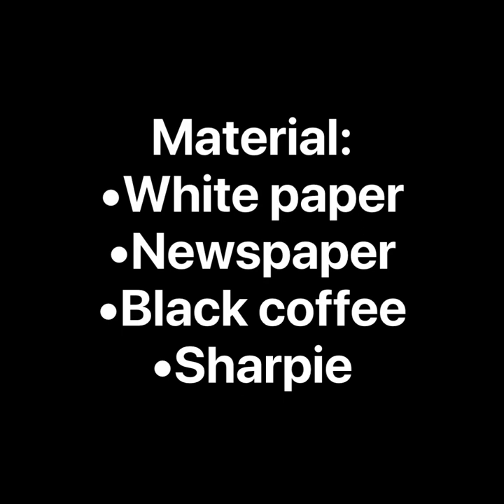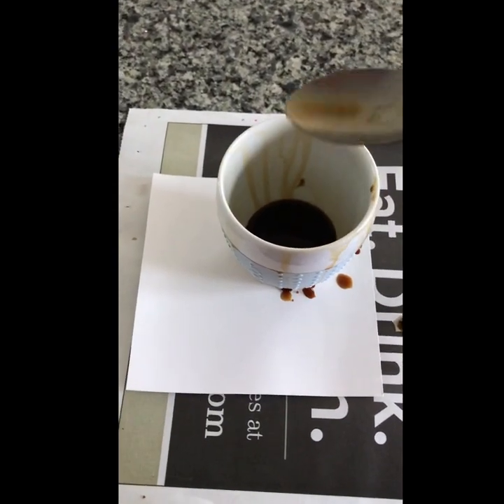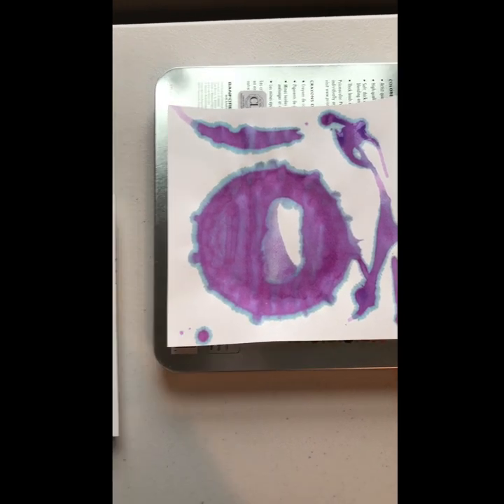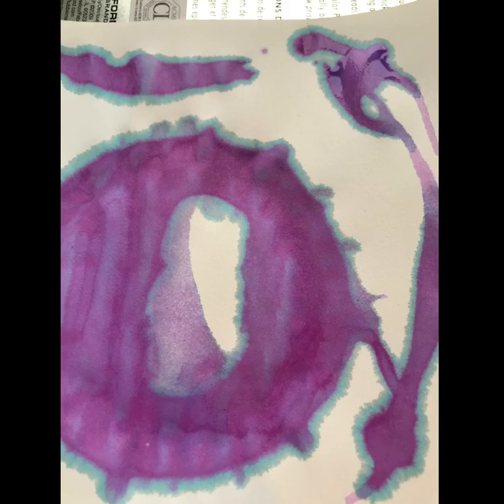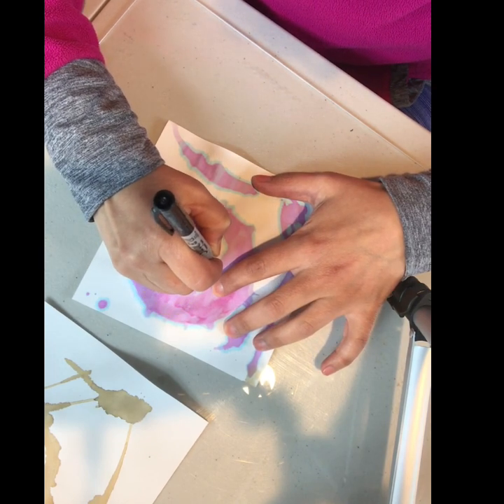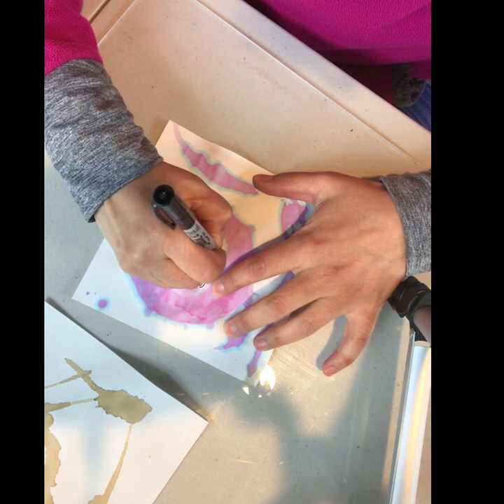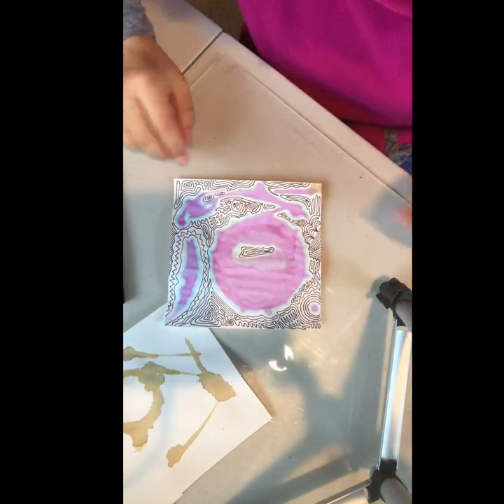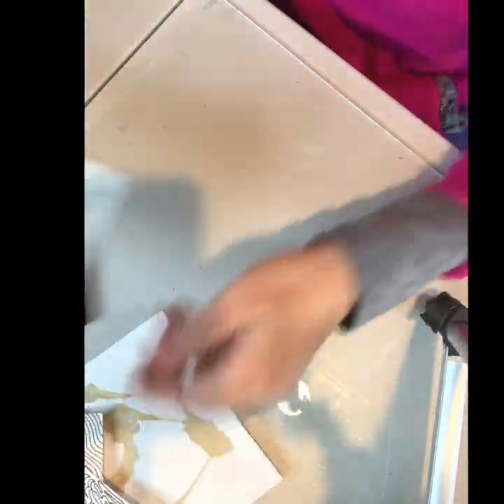Abstract Stained Art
Create a beautiful piece of abstract art using coffee or food coloring! In this video I show you how to do both. If you have another way of approaching this, go for it! Have fun creating!